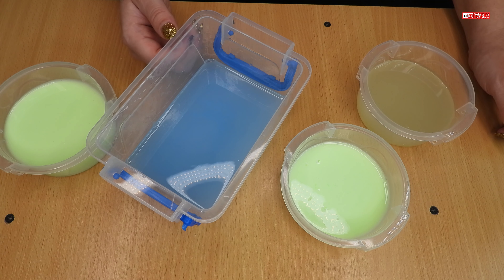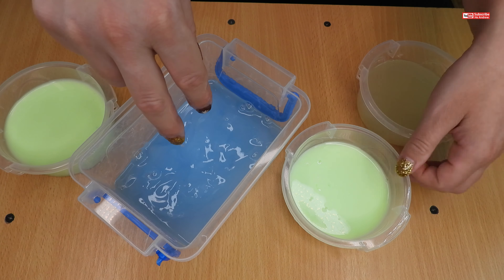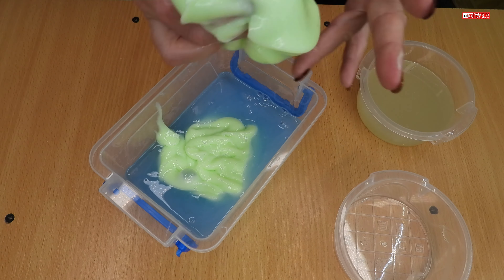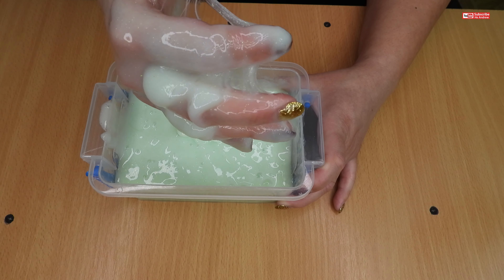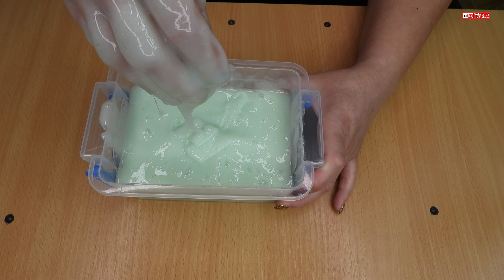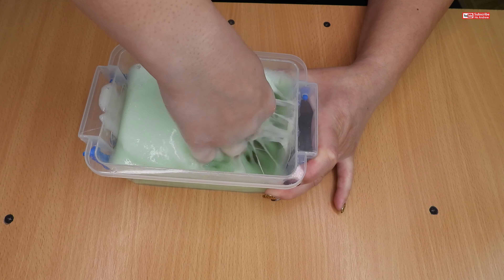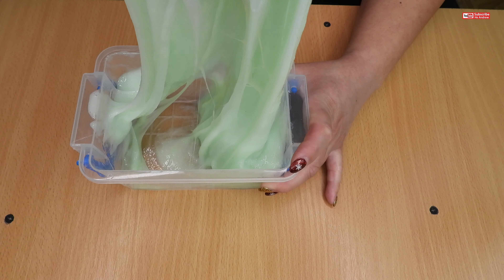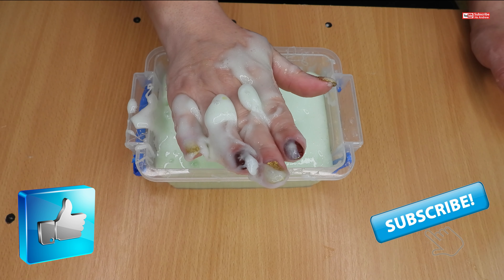Mixing my Old Slimes | Funny Video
Hi guys enjoy my " Mixing my Old Slimes | Funny Video " video.